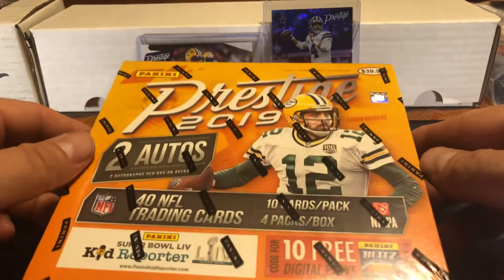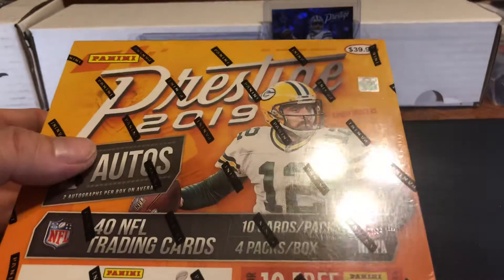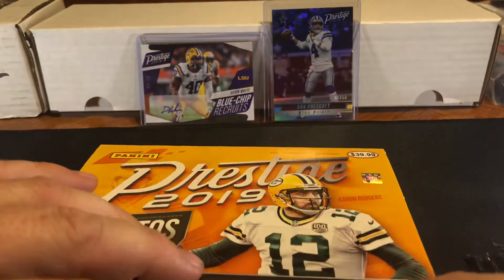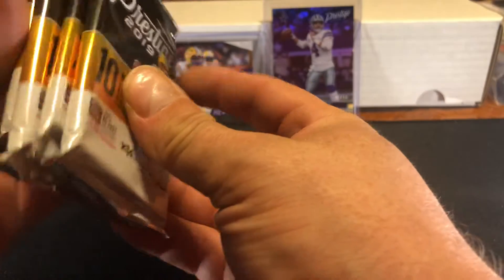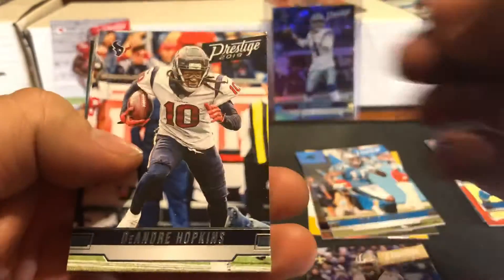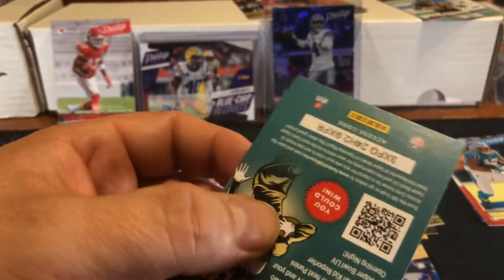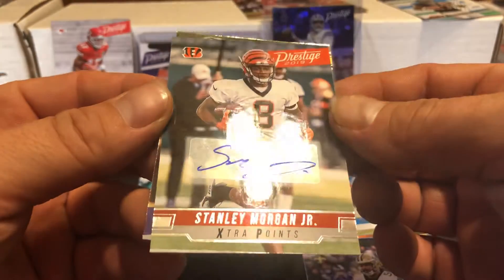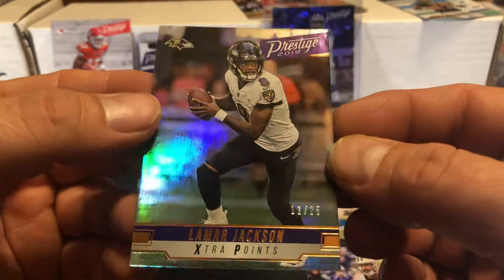2019 Prestige Retail Football Box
Ripping another 2019 Prestige retail football box...Great product.

Look me up on Twitter (@Henso32) and Instagram (jhenson_32) if you would like also. Drop in and say hi.